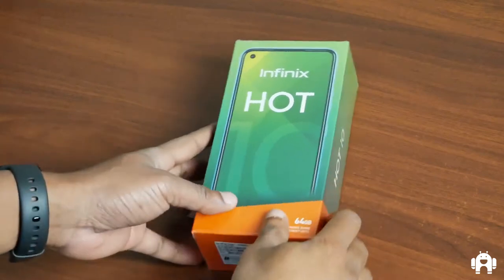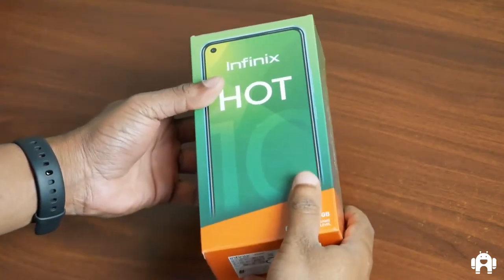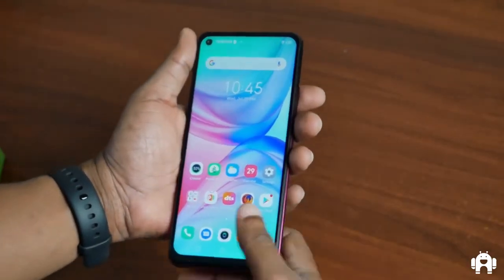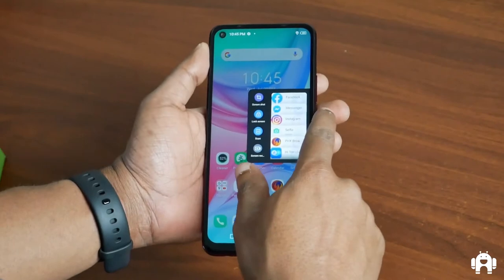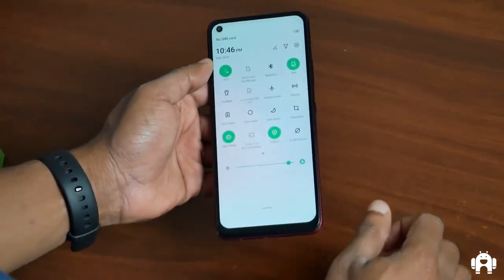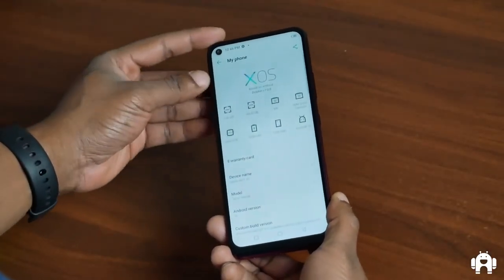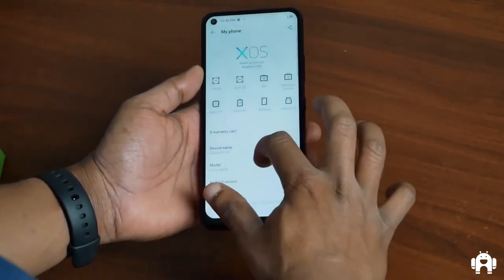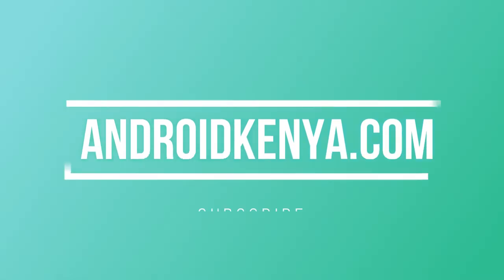Infinix Hot 10 Unboxing , Review and First Look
infinix Hot 10 pro full Review and Unboxing.